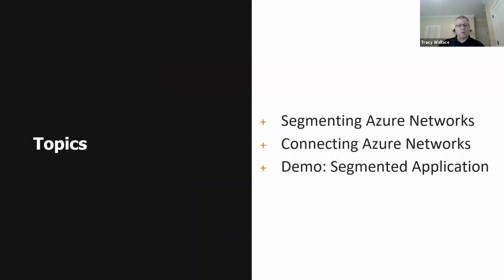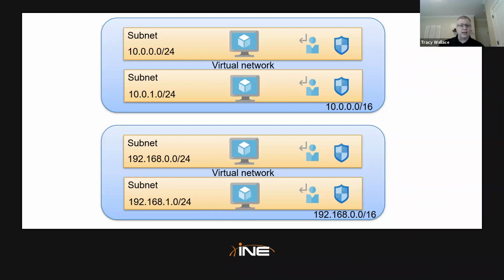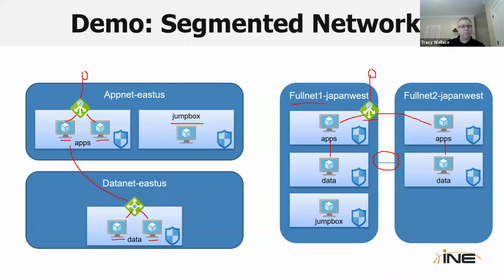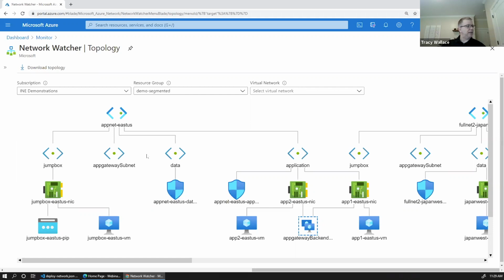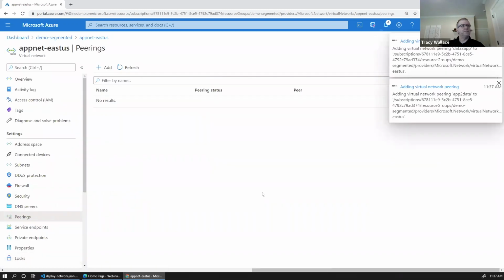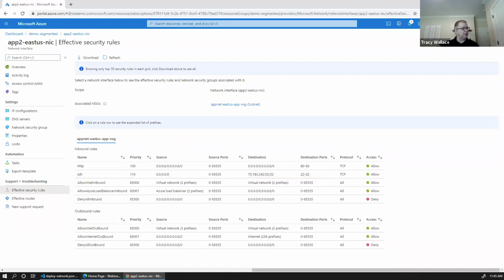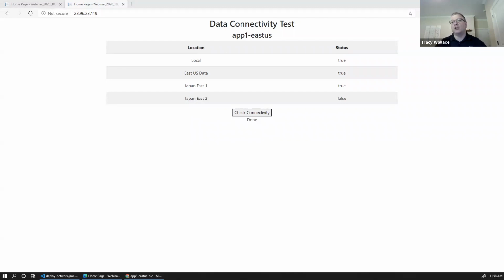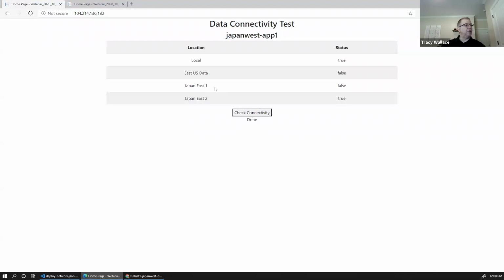INE Live Webinar | Building Networks in the Cloud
Computer networking is complicated, but, what if it didn't always have to be? What if you could set up a network in minutes that will support your workload needs?  Such a world exists in the cloud. If you are interested in learning about networking in the cloud, join Tracy Wallace, our in-house Azure expert, as he defines and builds a segmented network workload in Azure. One of the advantages of the cloud is that it simplifies complex processes. In this webinar, Tracy will demonstrate this principle by building a multi-region network and deploying a load-balanced workload across the network.

View the Azure ARM Deployment template used to deploy the demonstration environment for the webinar

Discover the industry's best Cloud training, including over 80 hours of on-demand content, quizzes, and tasks, with INE's Cloud Pass